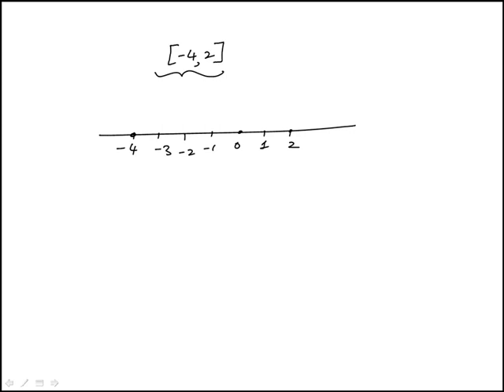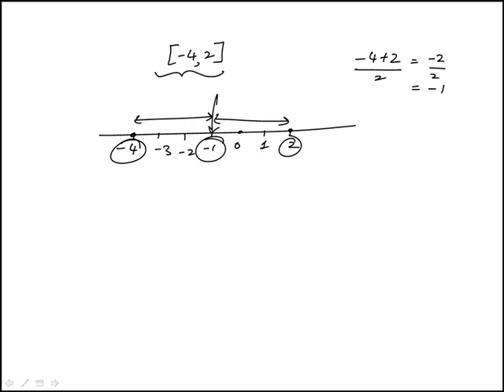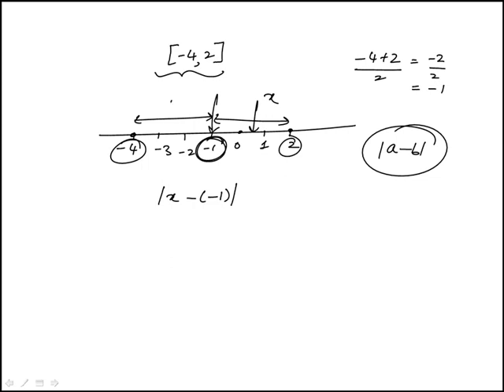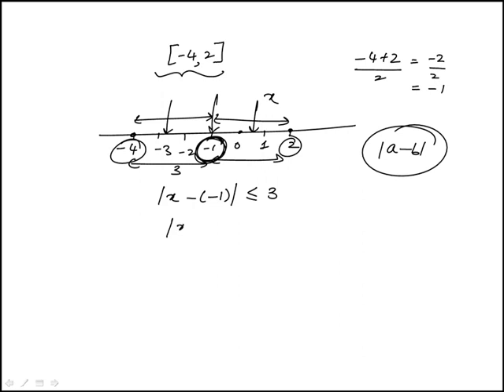Q12 College Algebra 2020 and 2019 CLEP Official Study Guide